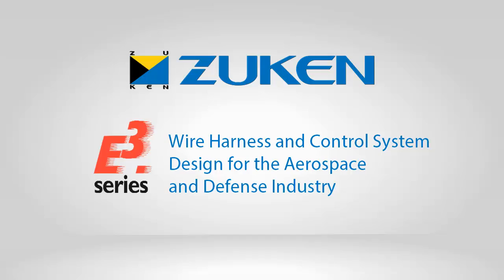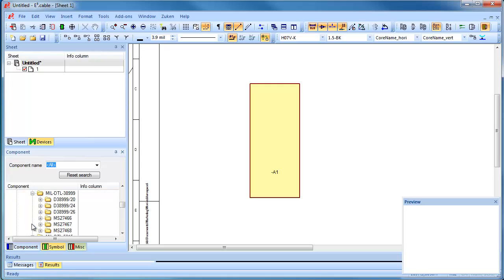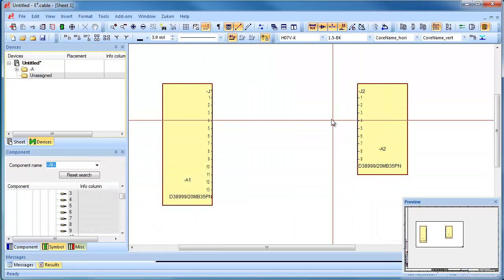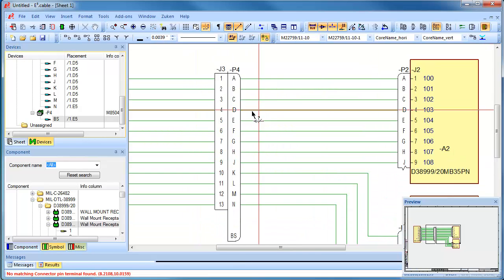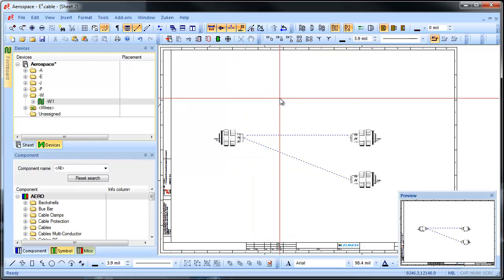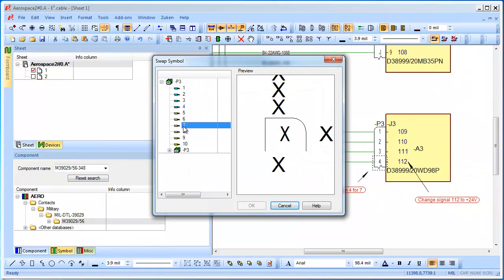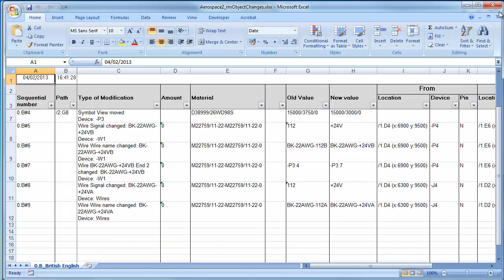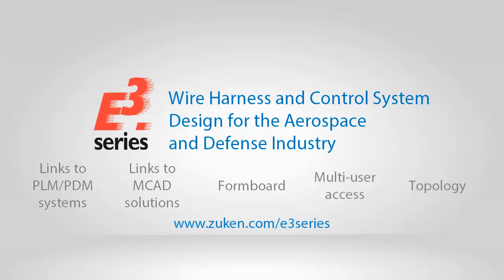E3.series: Aerospace and Defense Industry Wire Harness and Control System Design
- Have you ever thought there must be a better way to produce your wire harnesses? Ever wish there was more of a link from your schematic design to your harness drawing? Do you wish that the data you add to your designs filtered through to production? Does introducing change into your harness designs cause you to shudder?...
All of these issues and more are addressed with E3.series from Zuken.